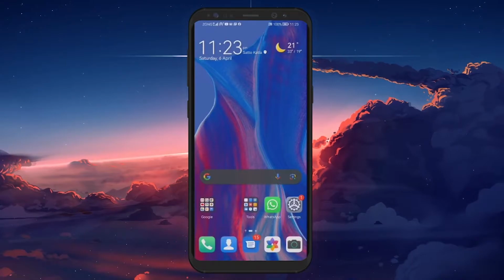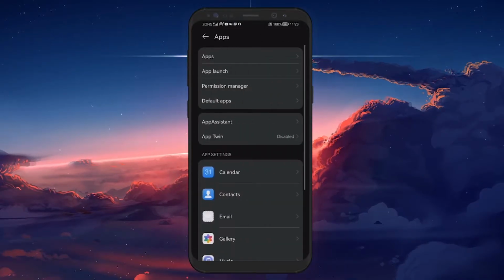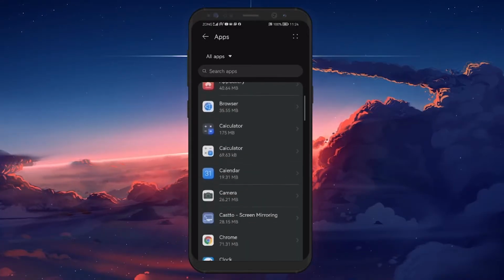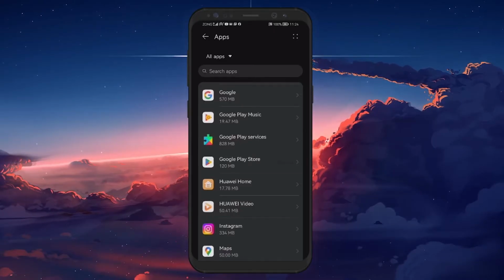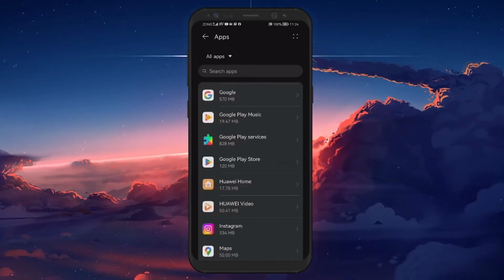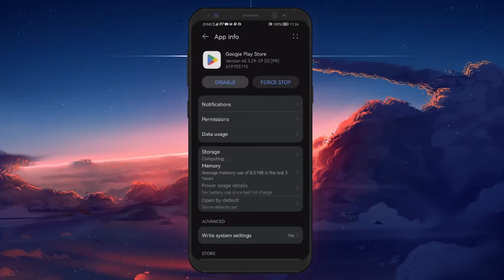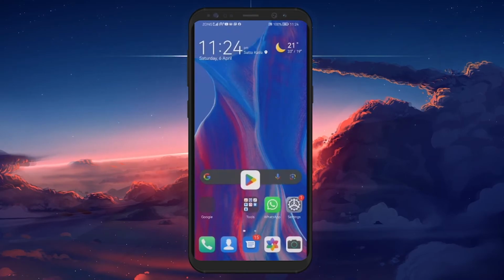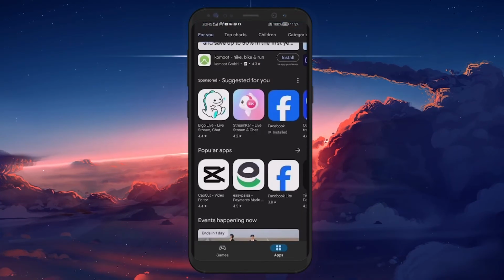How To Fix Google Play Store App Missing on Android - Complete Guide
A short tutorial on fixing the problem when the Google Play Store app is missing on your Android device.